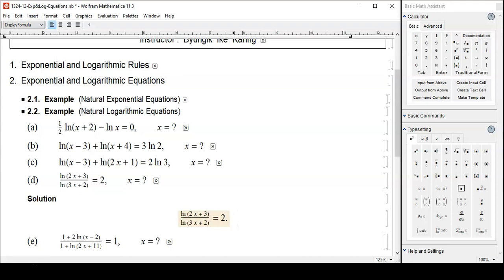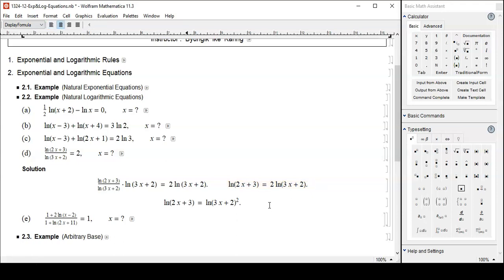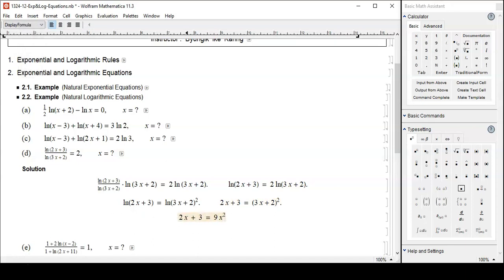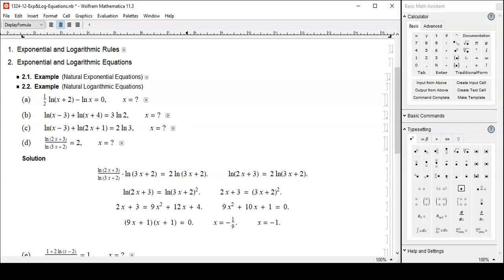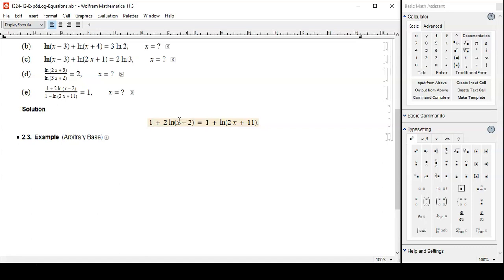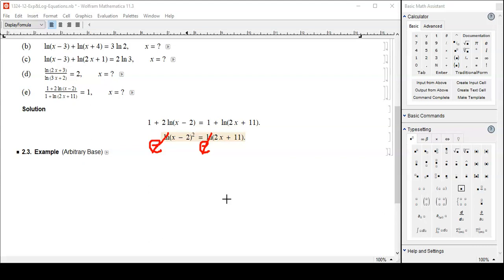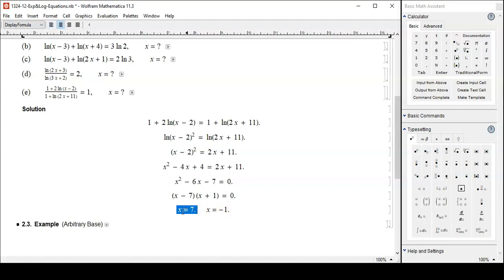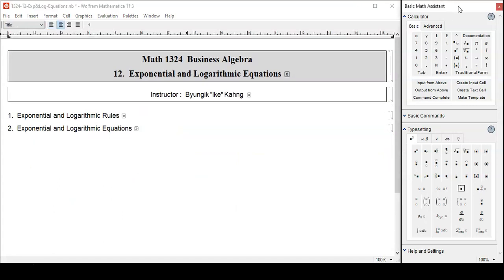1324-12-2E Logarithmic Equations 2